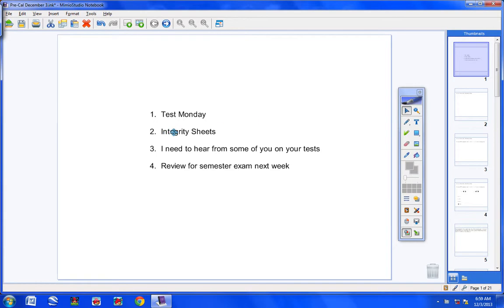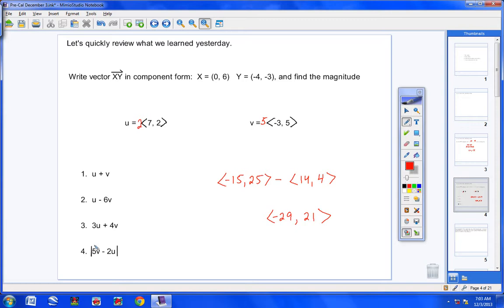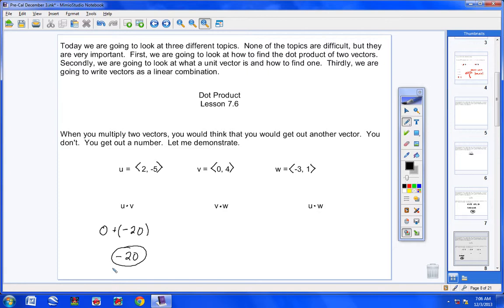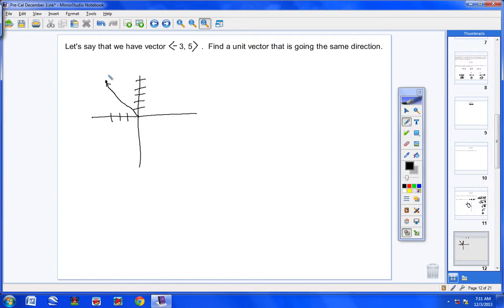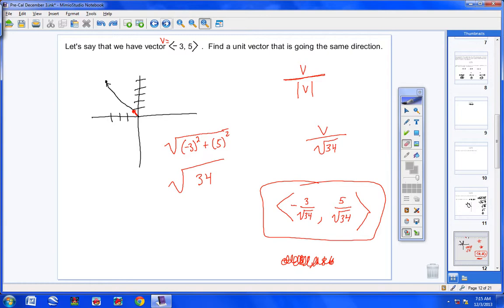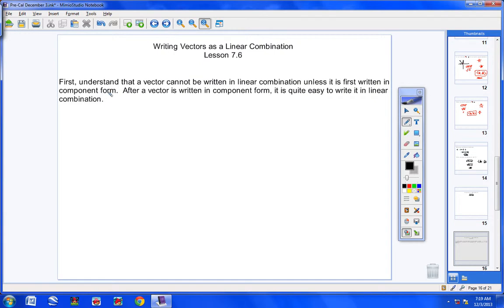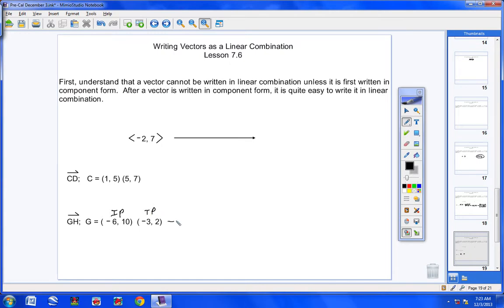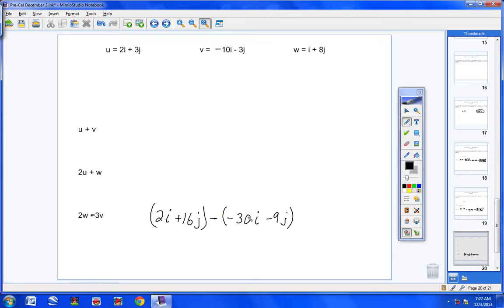Pre Cal December 3